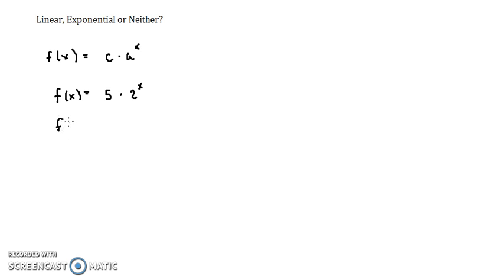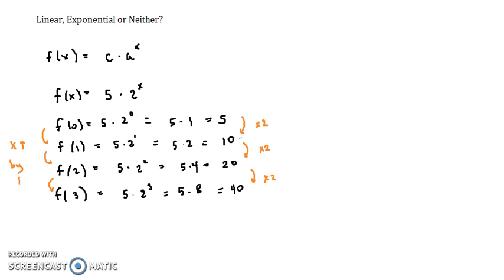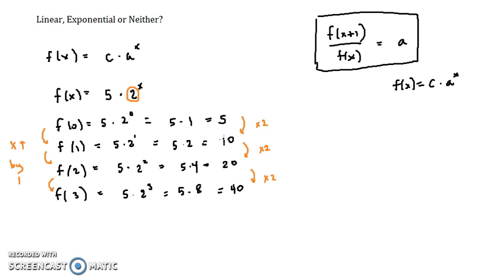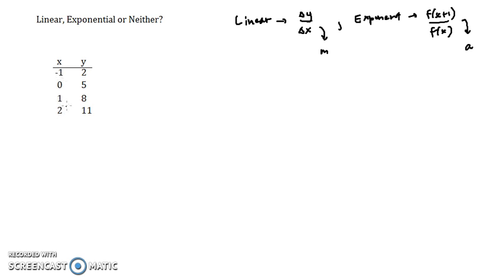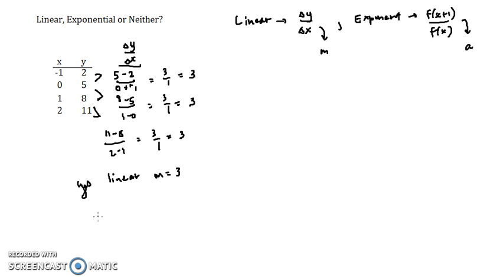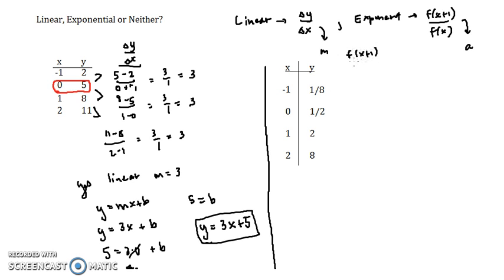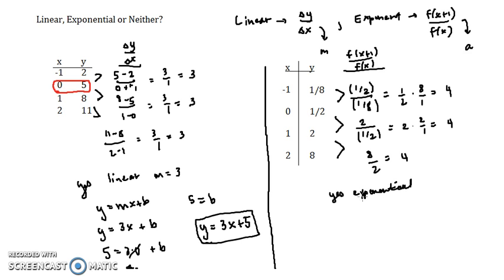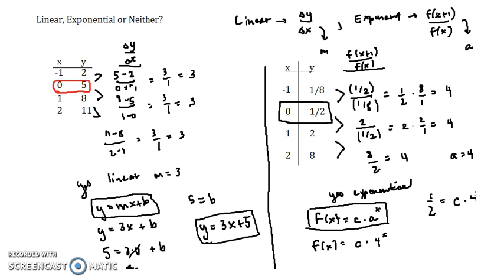Section 6 3 part 3